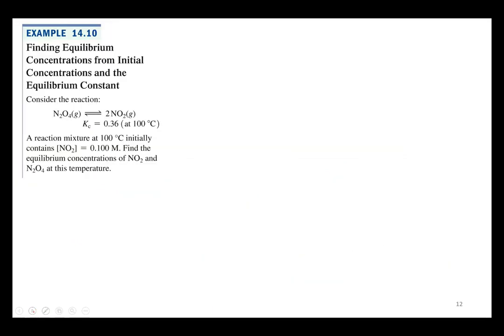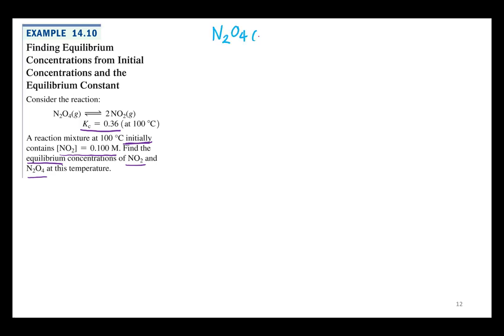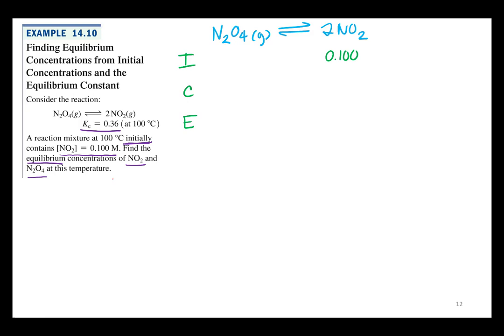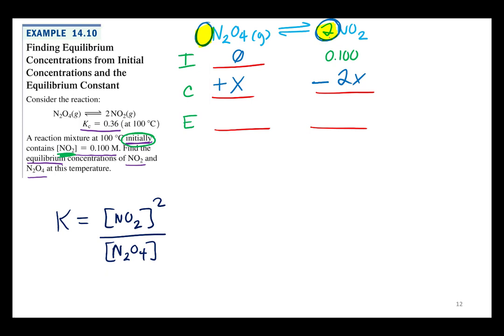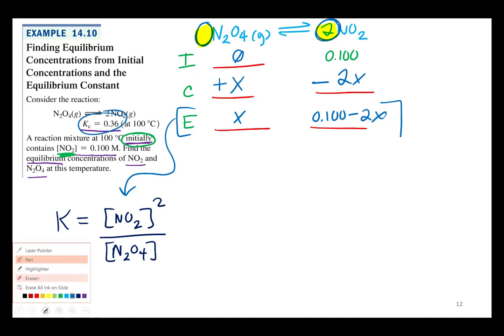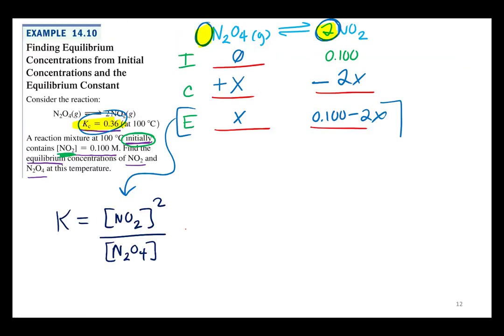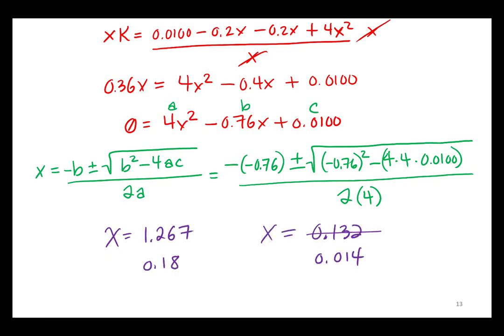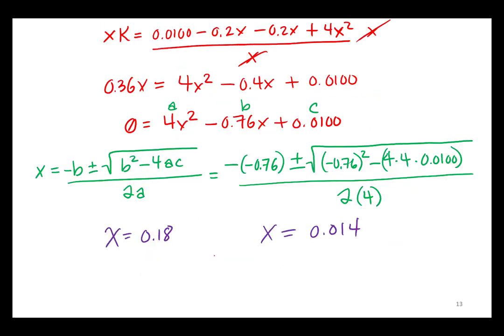Equilibrium 3.9 Using ICE to Solve for Eq Concentrations